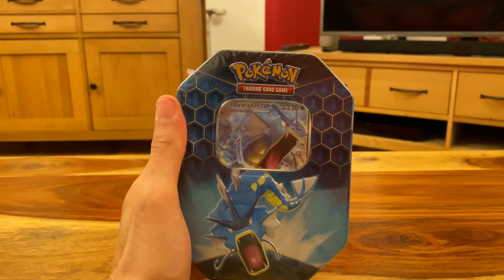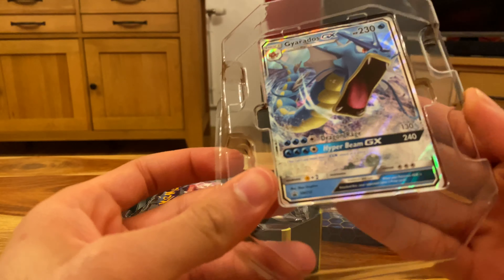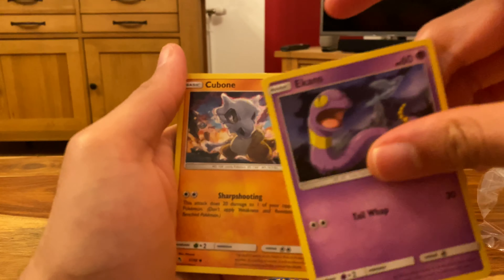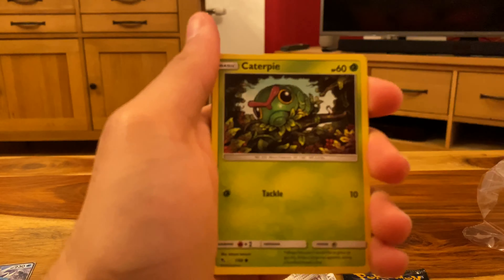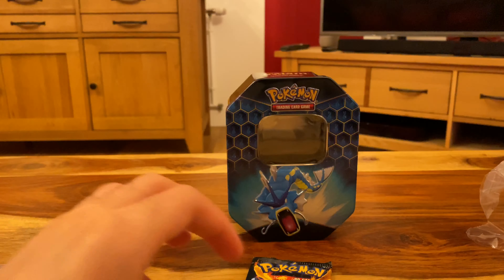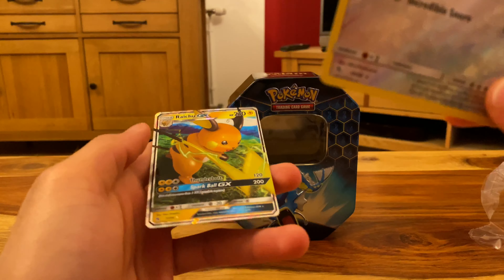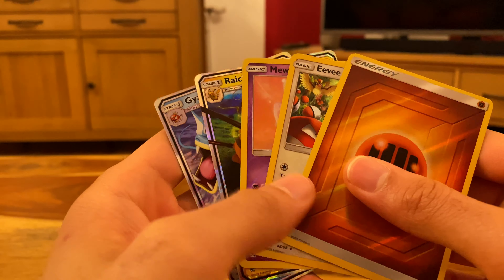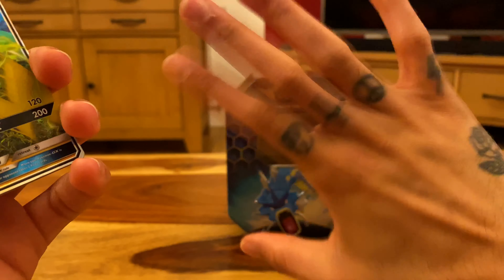HIDDEN FATES!! - Pokemon Card Unboxing Gyarados GX Hidden Fates Tin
Unboxing a very rare Pokémon tin :D NO CODE CARDS SHOWN DUE TO BIG CODE CARD GIVEAWAY SOON!! I hope you guys enjoy :) Quarantine is boring as hell and doing this is quite fun, so I hope you guys enjoy it so I can carry on doing it lol.